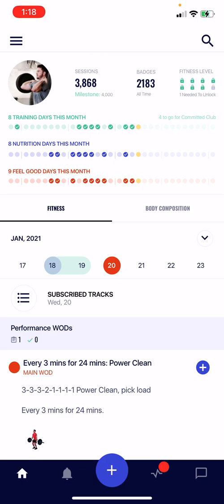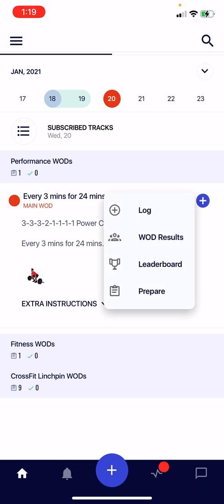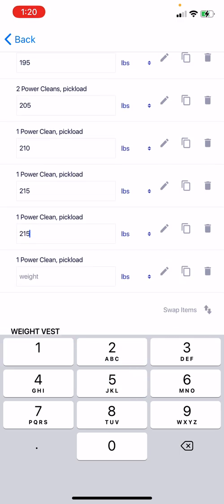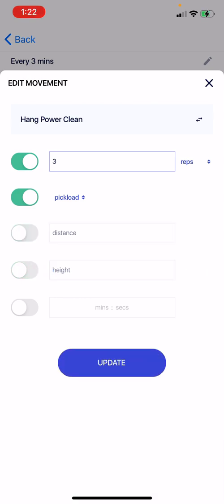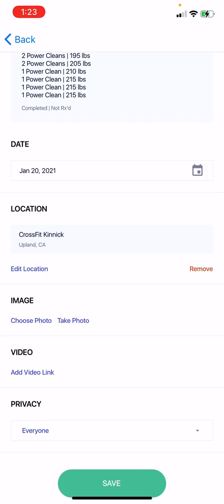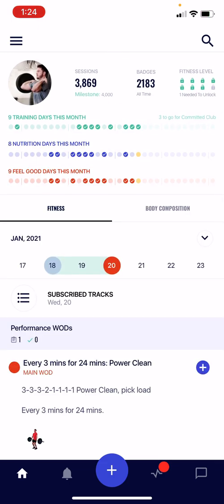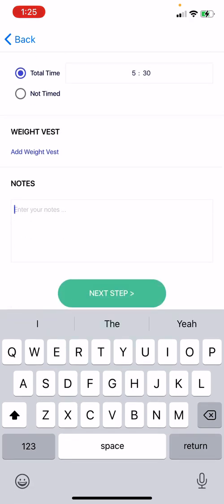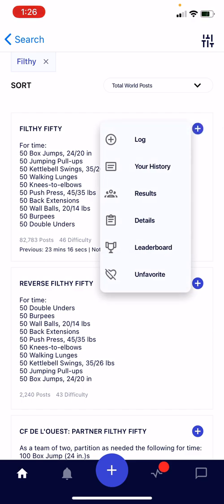btwb Logging To Existing Workouts Overview